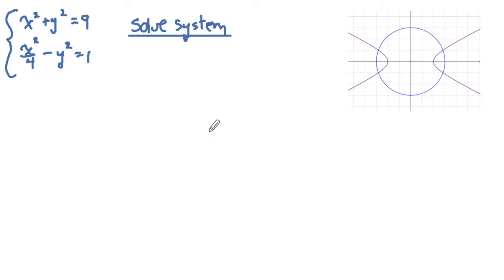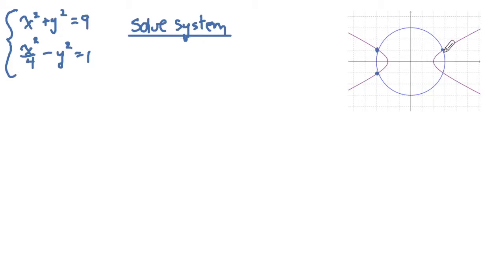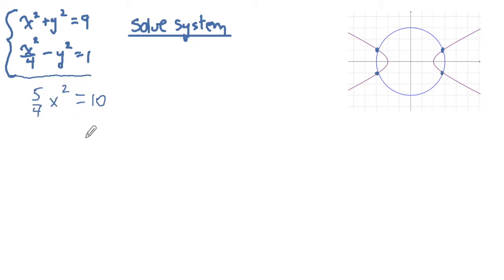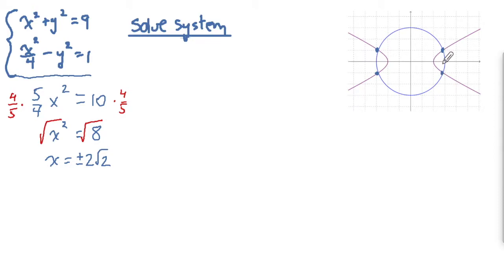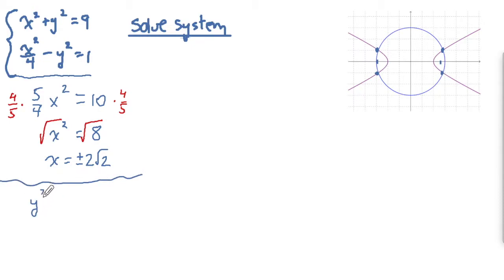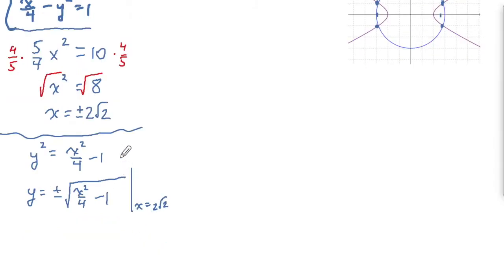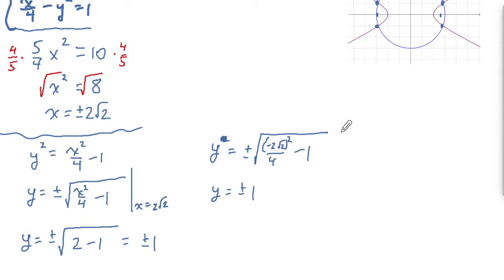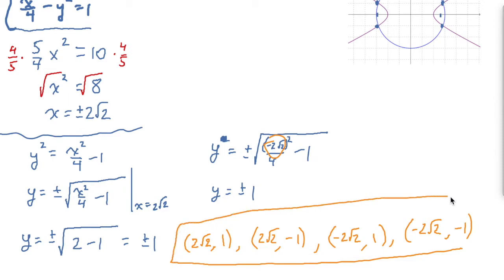NonLinear Equations 1